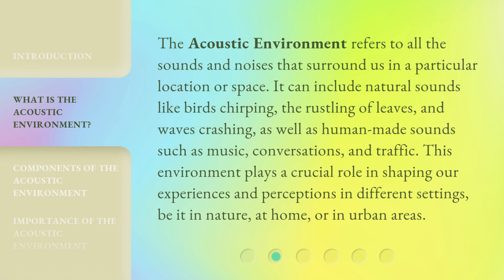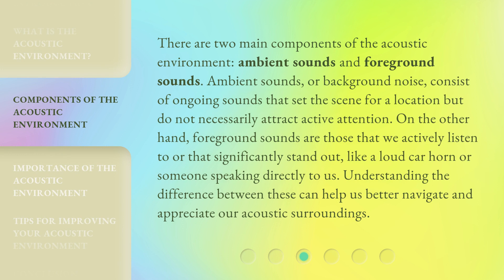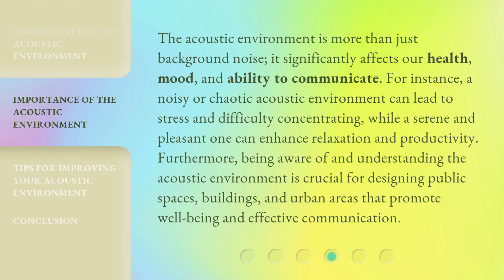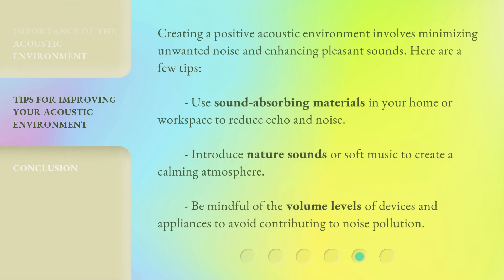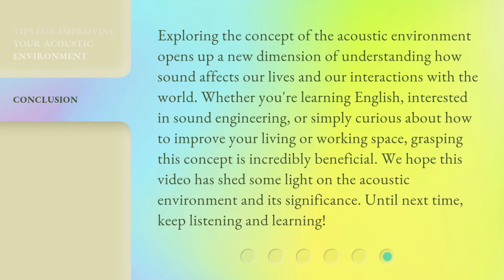Understanding the Acoustic Environment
Unraveling Soundscapes: Understanding the Acoustic Environment • Dive into the world of soundscapes and gain a deeper understanding of the acoustic environment around you. Discover how different sounds interact and shape our surroundings in this enlightening video.

00:00 • Introduction - Understanding the Acoustic Environment
00:34 • What is the Acoustic Environment?
01:08 • Components of the Acoustic Environment
01:45 • Importance of the Acoustic Environment
02:22 • Tips for Improving Your Acoustic Environment